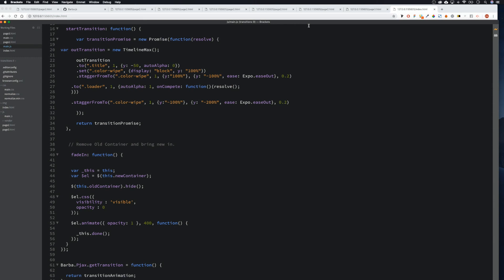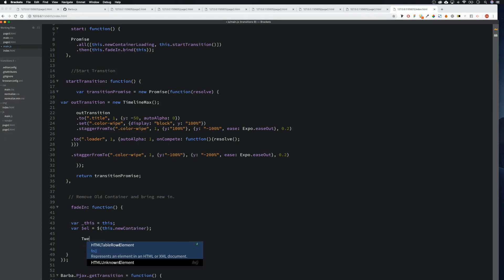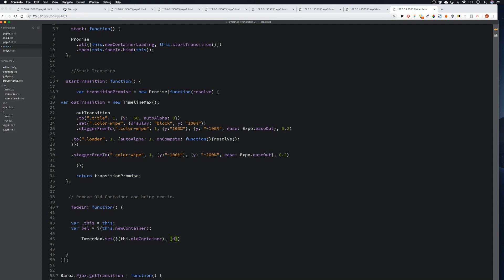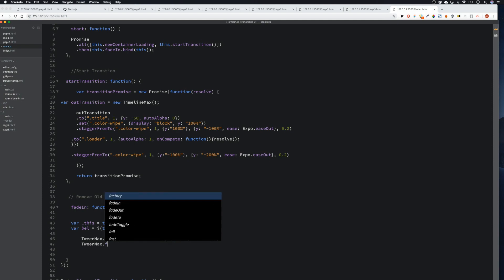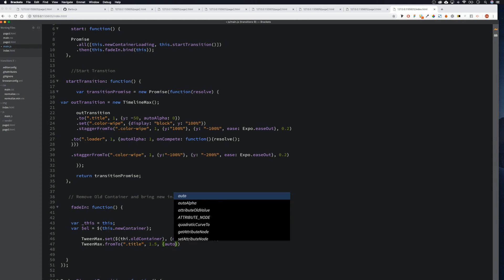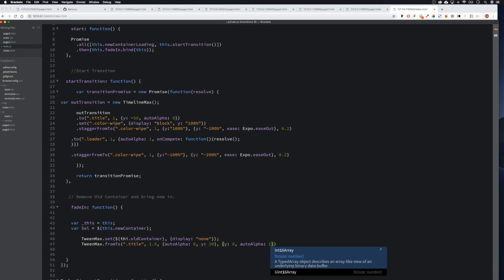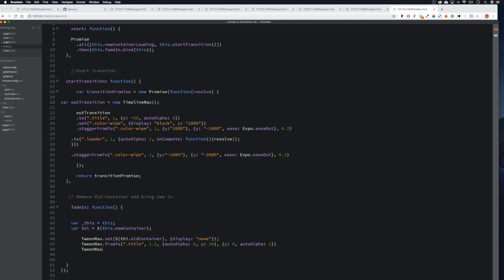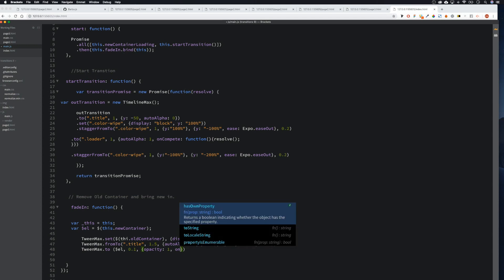Animated Page Transitions Tutorial: SERIES 2 - Barba JS and GSAP - PART 3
More diving into the world of page transitions in this series. This time we'll be looking at Promises and use GSAP to make the animations.